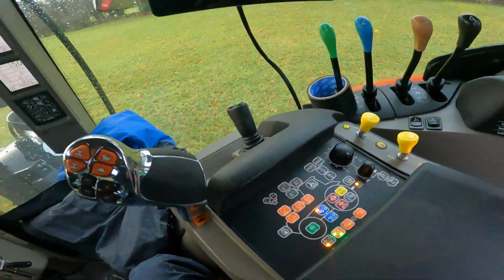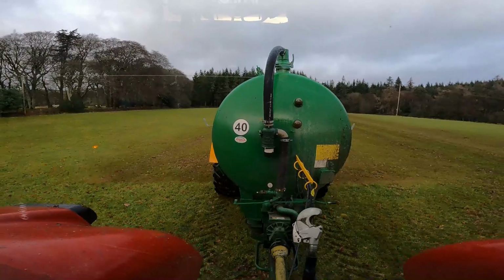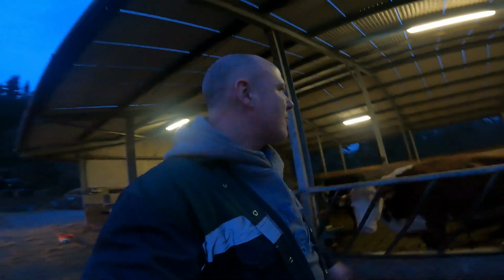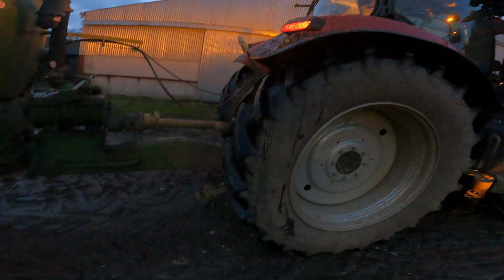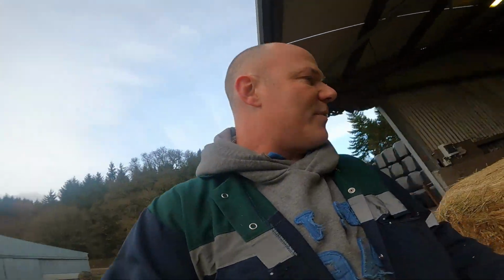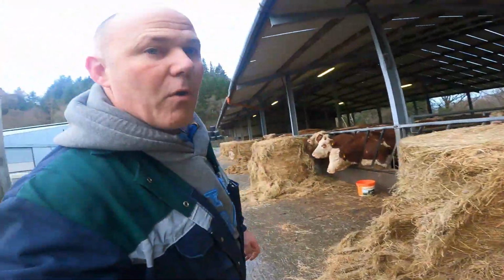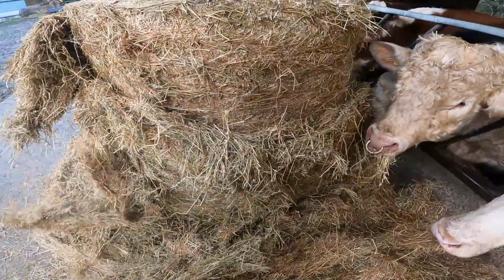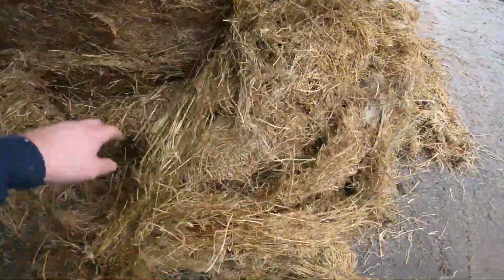Slurry, Slurry, Slurry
I this video we have started slurry, also some feeding.
We will have videos up on Tuesdays and Fridays and if it takes off maybe the odd Sunday video. Thanx again for watching.